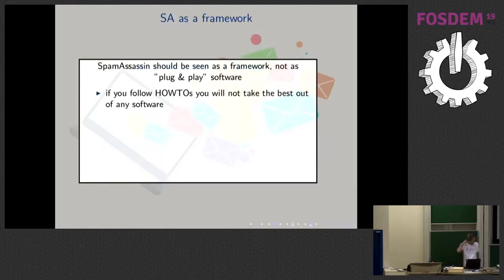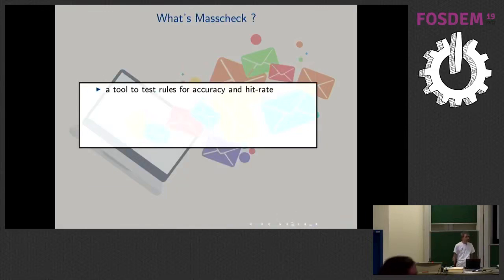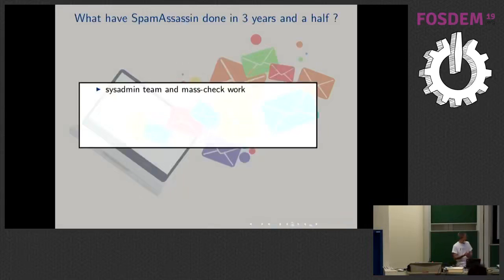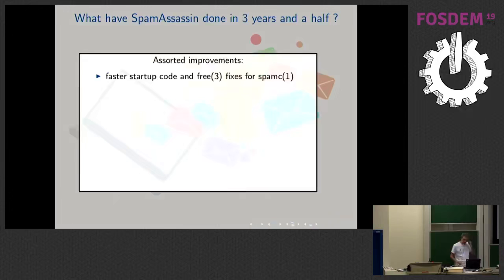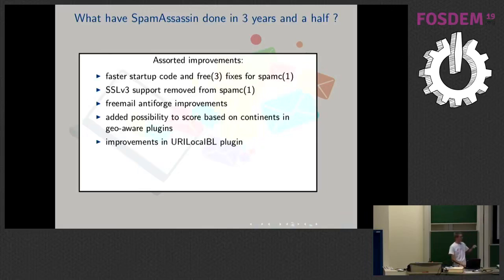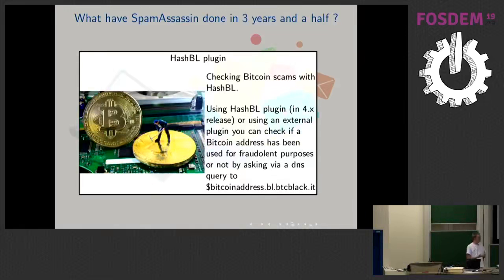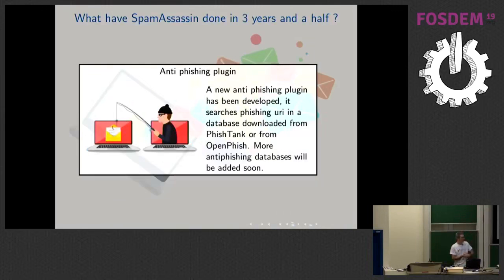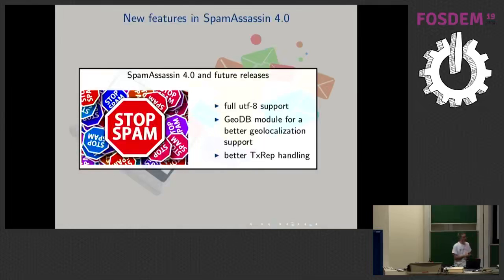Fighting spam for fun and profit the long road to SpamAssassin 4 0